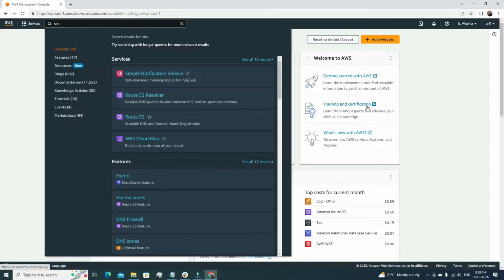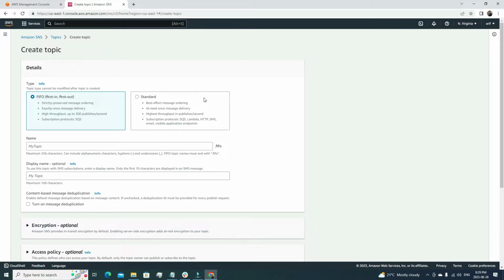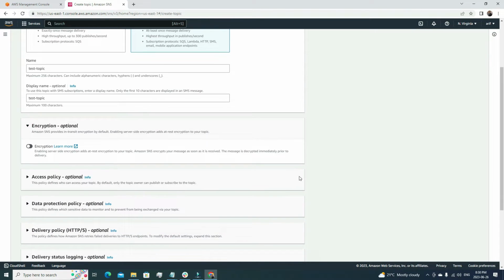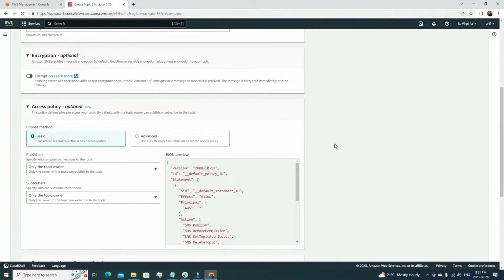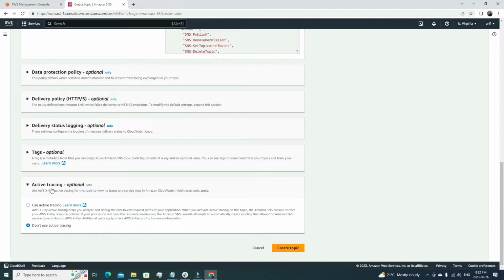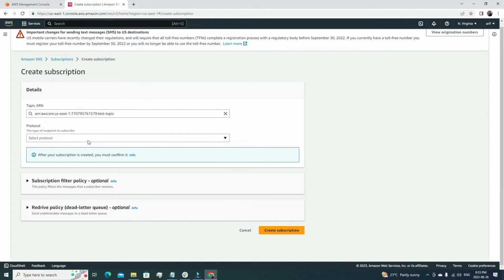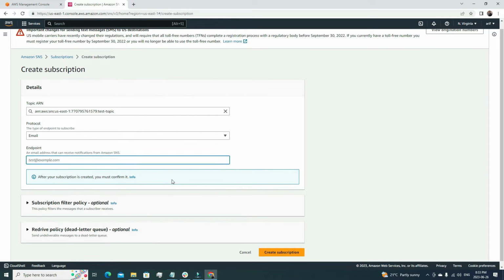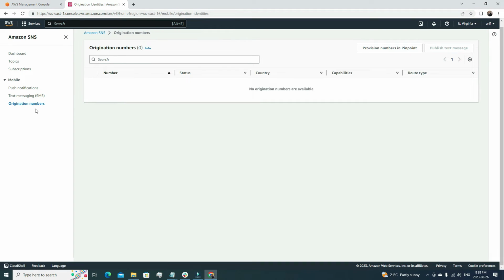Mastering AWS SNS Service: Become an Expert in Cloud Messaging and Notifications!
Are you ready to unlock the full potential of cloud messaging and notifications? Look no further! In this in-depth tutorial, we dive deep into the world of AWS SNS Service, taking you from a beginner to an expert in no time.

Join us as we demystify AWS SNS and provide you with practical knowledge and hands-on experience to master this powerful cloud service. Whether you're a developer, system administrator, or cloud enthusiast, this video is packed with valuable insights, expert tips, and best practices that will level up your AWS skills.

With AWS SNS Service, you'll discover how to effortlessly send messages to a variety of endpoints, including email, SMS, mobile push notifications, and even HTTP/S endpoints. Harness the true power of cloud communication as we explore advanced techniques and strategies for seamless integration with other AWS services.

Get ready to supercharge your applications, improve user engagement, and streamline your notification workflows. This tutorial goes beyond the basics and equips you with the knowledge to tackle real-world scenarios, troubleshoot common issues, and optimize your cloud messaging architecture.

Don't miss this opportunity to become an AWS SNS Service expert. Join us on this exciting journey and transform the way you handle messaging and notifications in the cloud.

Get ready to skyrocket your AWS skills and unlock the doors to endless cloud messaging possibilities!